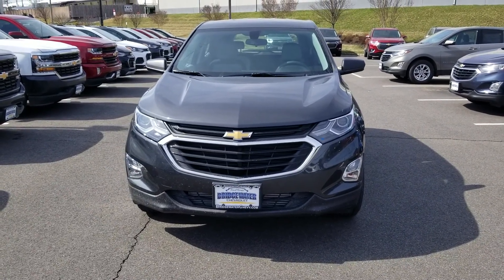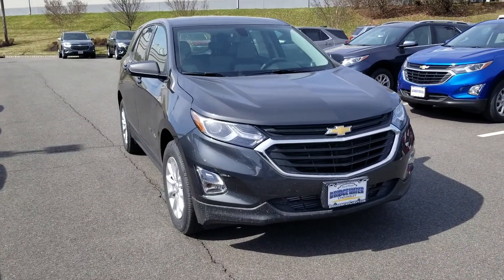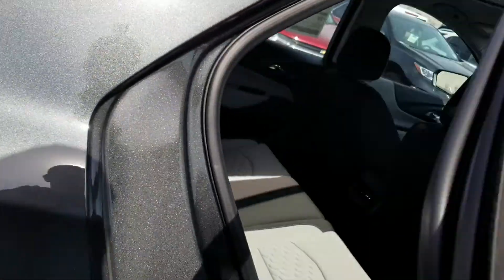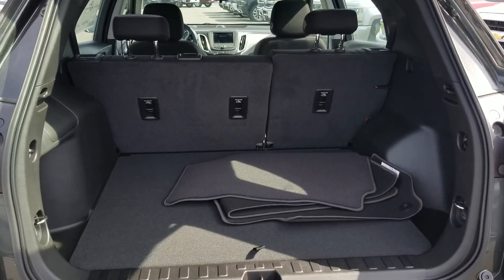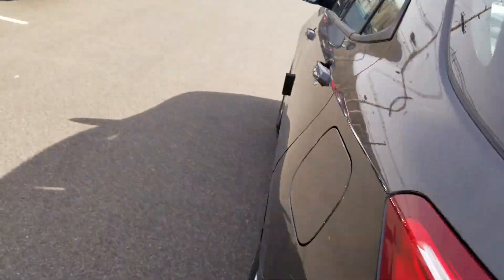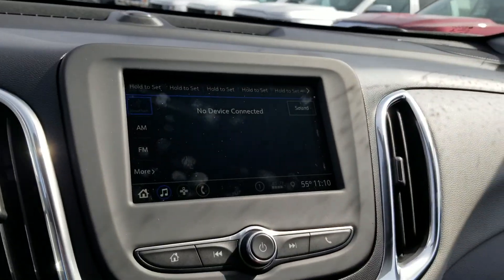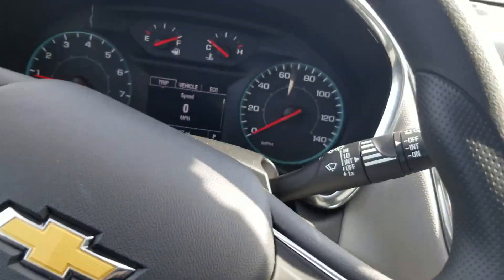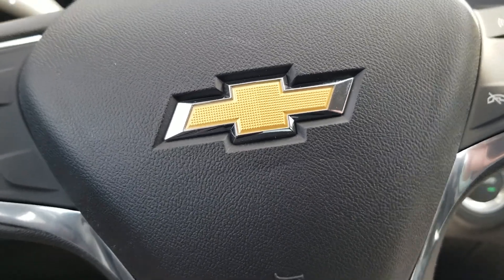2019 Chevrolet Equinox LS FWD